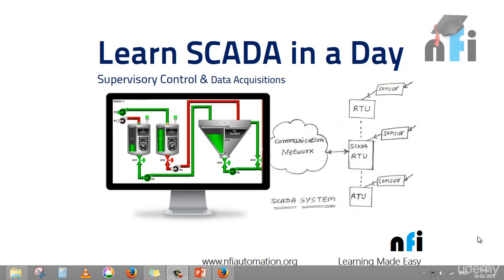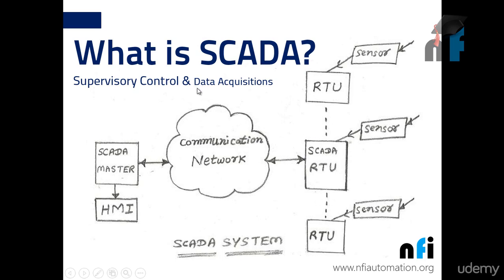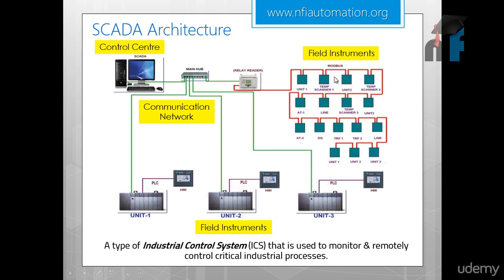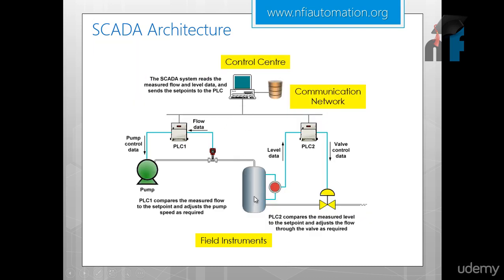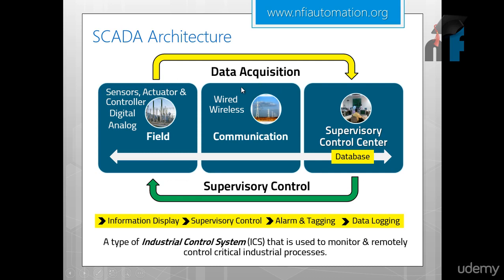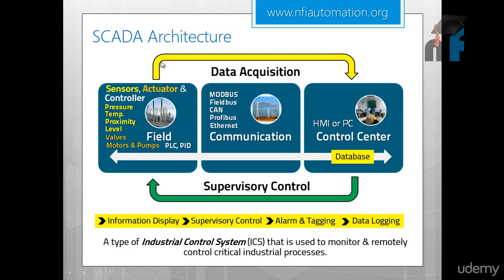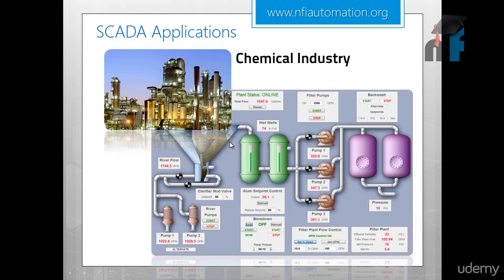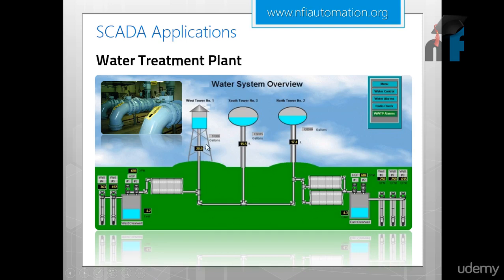ماهو نظام الاسكادا ؟ ومكوناته واستخدامه What is SCADA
تعريف نظام الاسكادا ومكوناته واستخدامه
اساسيات عملية المراقبة للعمليات الصناعية